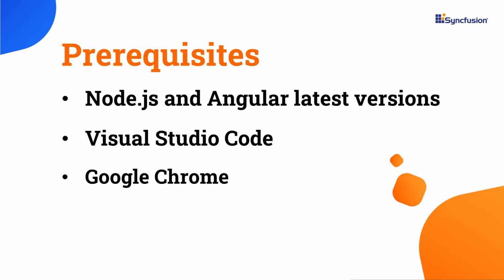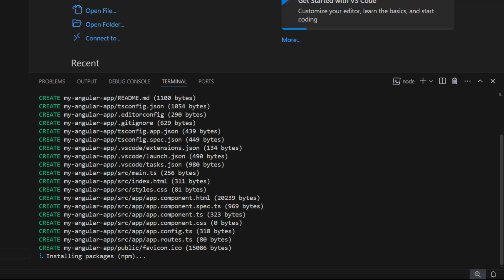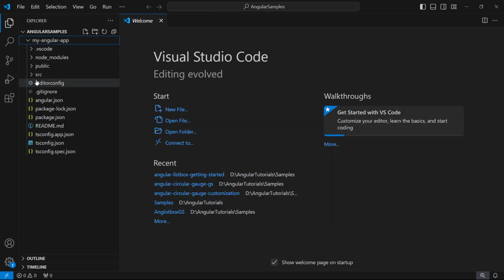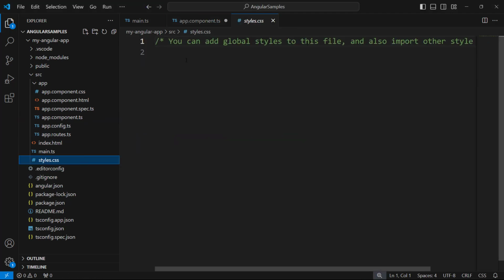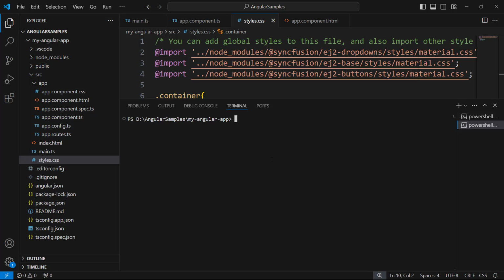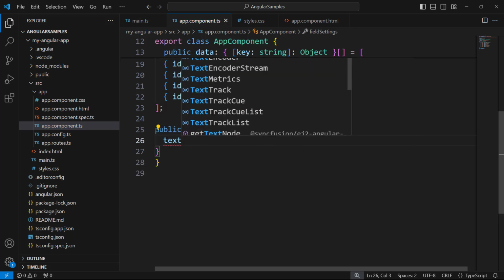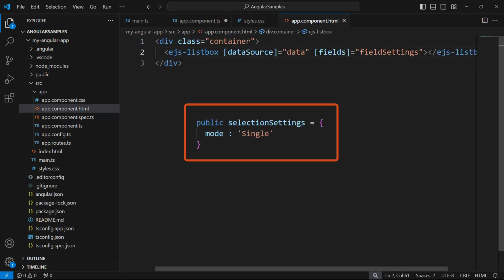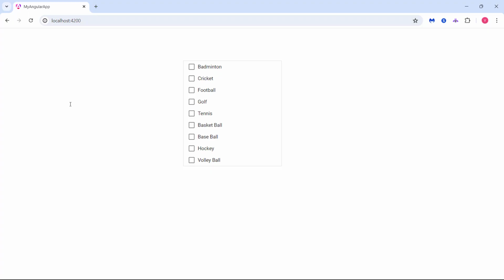Getting Started with the Angular ListBox Component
Learn how to create an Angular app and configure the Syncfusion Angular ListBox component in it. This video also explains how to configure the ListBox component’s data binding and selection features.

The Angular ListBox is a graphical user interface for displaying a list of items with multi-selection options. It has a rich appearance and allows users to select one or more items from the list using checkboxes or keyboard interactions. It has several out-of-the-box features, such as data binding, sorting, grouping, reordering, dragging and dropping, UI customization, and accessibility.

BOOKMARK DETAILS
[00:00] Introduction
[00:51] Create an Angular application
[02:29] Add a ListBox
[03:34] Bind a JSON object
[04:25] Selection mode
[04:57] Checkbox selection